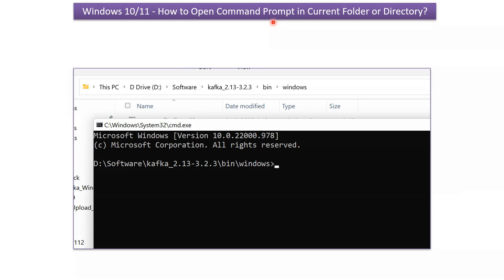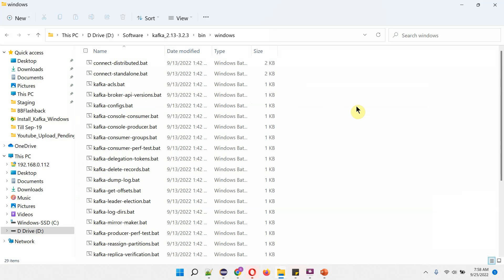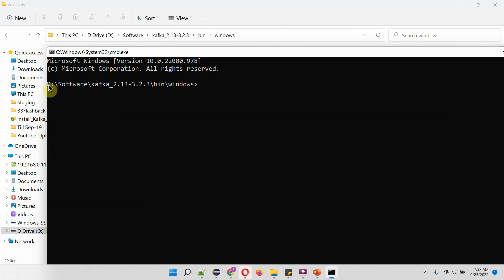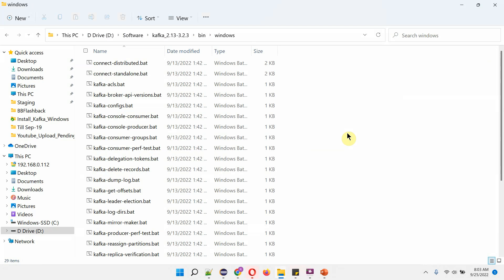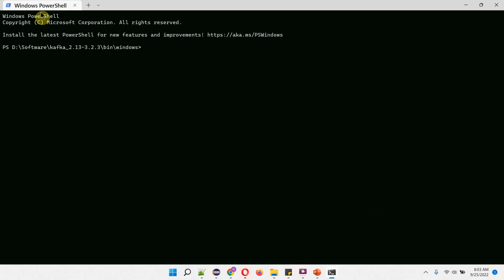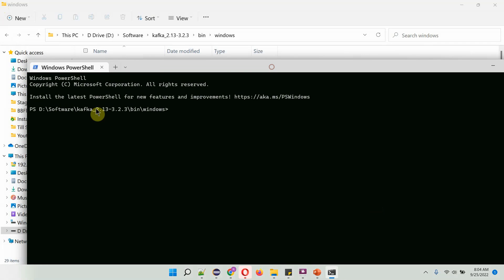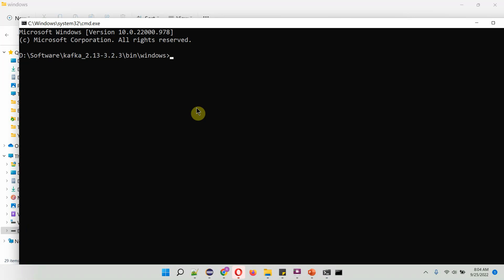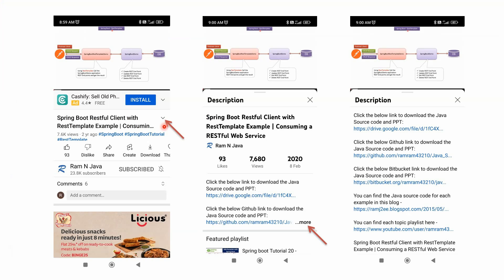How to Open Command Prompt in a Folder or Directory in Windows 10/11?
Welcome to our comprehensive guide on opening Command Prompt in a specific folder or directory in Windows 10/11! In this tutorial, we'll show you various methods to quickly and easily access Command Prompt directly within the folder or directory of your choice.

**Why Open Command Prompt in a Folder?**
Opening Command Prompt in a specific folder allows you to execute commands directly within that directory, saving you time and effort navigating through different directories. This can be especially useful for developers, system administrators, and power users who frequently work with files and directories in a command-line environment.

- How to open Command Prompt in a folder using File Explorer.
- Using the Shift + Right-click context menu option to open Command Prompt.
- Opening Command Prompt in a folder via the address bar in File Explorer.
- Utilizing third-party tools and utilities for enhanced command-line functionality.
- Tips and tricks for efficiently working with Command Prompt in Windows 10/11.

Follow along with our step-by-step instructions to master the art of opening Command Prompt in a folder or directory of your choice. Whether you're a beginner or an experienced user, this tutorial is designed to help you streamline your workflow and increase your productivity when working with the command line in Windows 10/11.

Windows 10/11 - How to Open Command Prompt in Current Folder or Directory? | How to Open Command Prompt in a Folder or Directory in Windows 10/11?